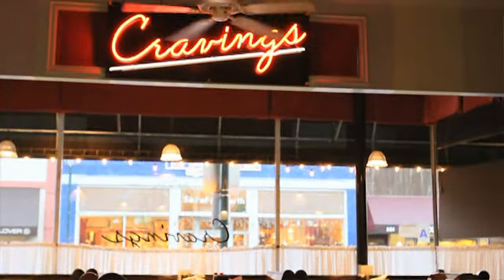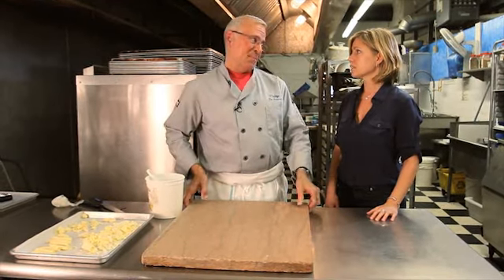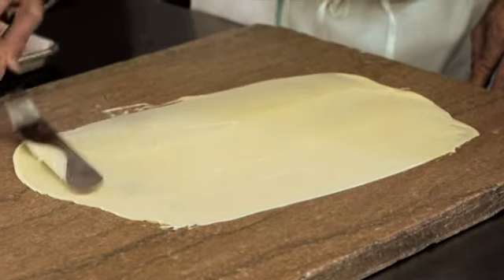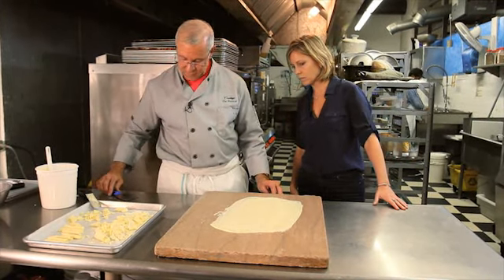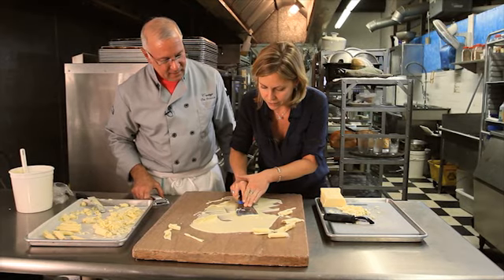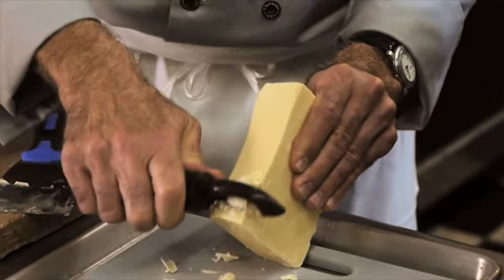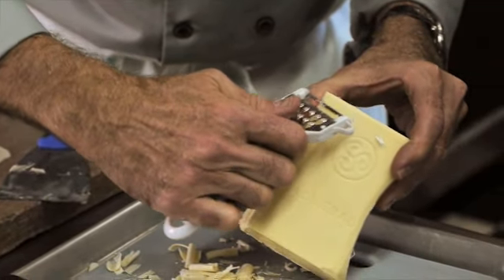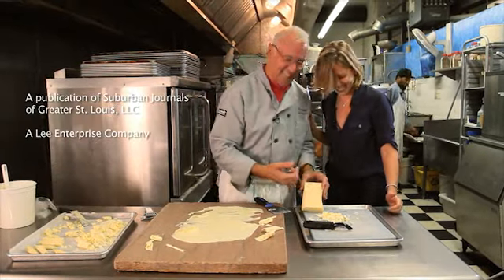How To Make Chocolate Curls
Tim Brennan of Cravings in St. Louis deconstructs stunning holiday sweets in a special how-to video series for FEAST Magazine's Centerpiece Desserts feature. for the article and on the magazine!